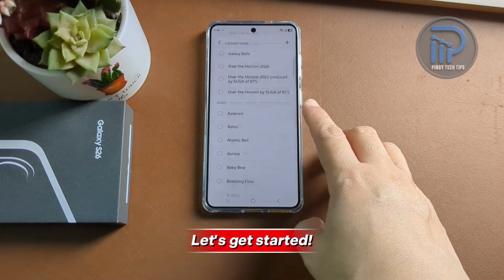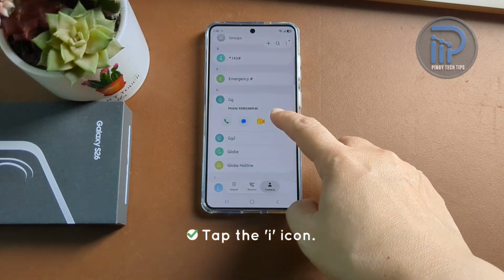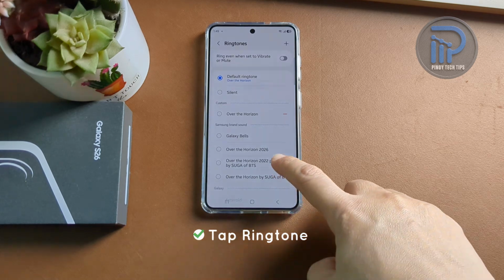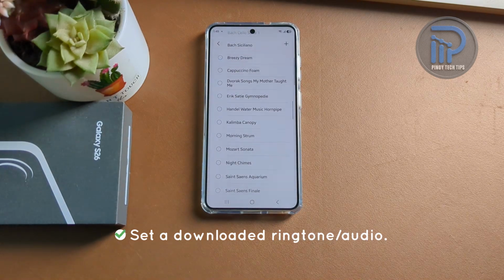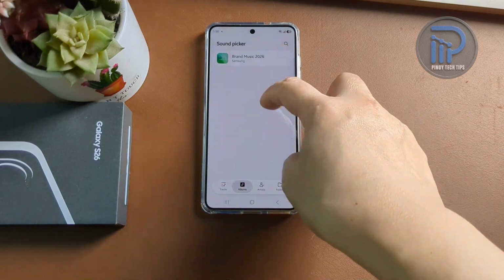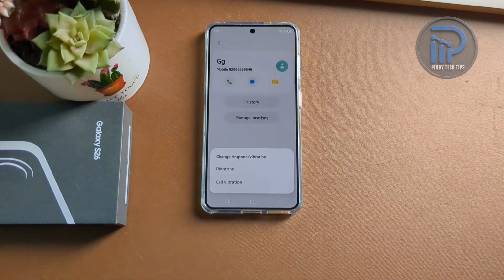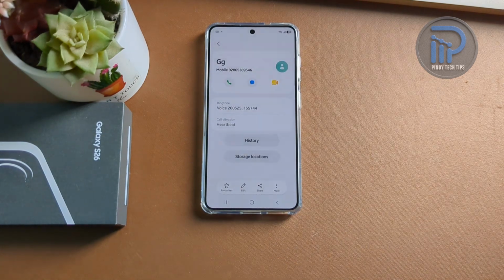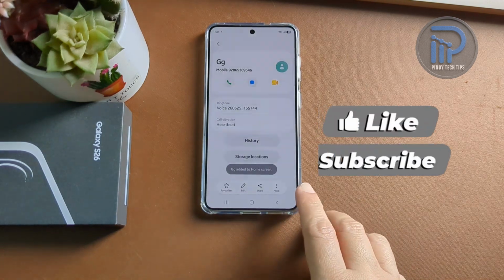Set Custom Ringtone/Call Vibration For A Specific Contact on Samsung Galaxy S26 Series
This video shows you how to set a custom ringtone and a call vibration pattern for a specific contact on your Samsung Galaxy S26.

Learn how to choose a different ringtone, use your own audio file, and assign a unique vibration pattern so you can recognize important callers without checking your phone.

This is a simple way to personalize calls and make your Galaxy S26 easier to use.